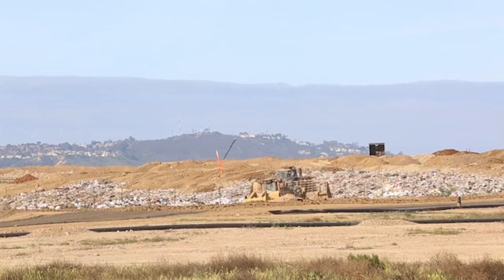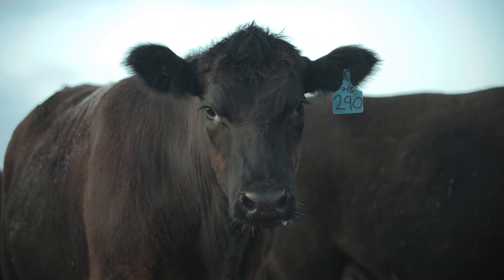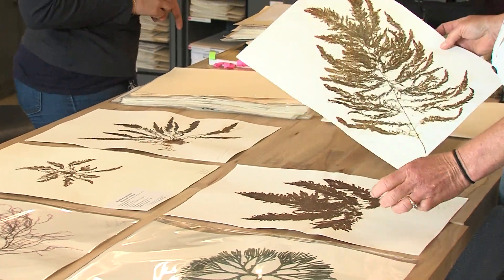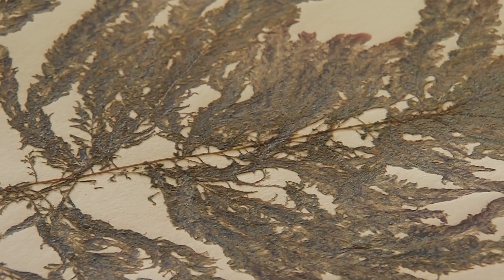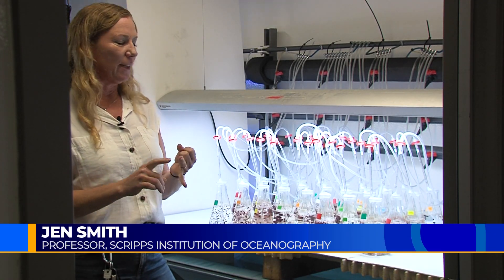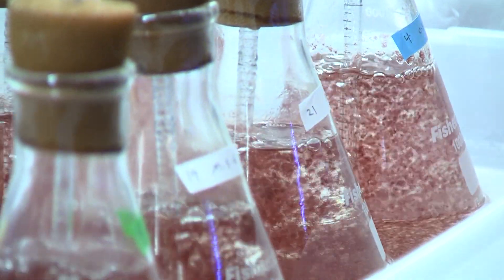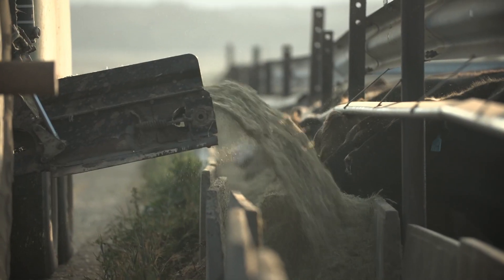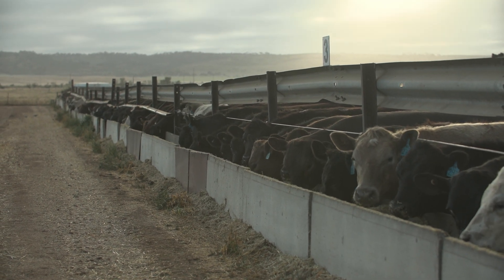Business plans to farm a seaweed that will limit methane emissions from cows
A San Diego scientist and an Australian businessman are finding a way to produce a seaweed that nearly eliminates the production of methane in a cow’s stomach. KPBS sci-tech reporter Thomas Fudge tells of the plan that could dramatically reduce the volume of a very potent greenhouse gas.